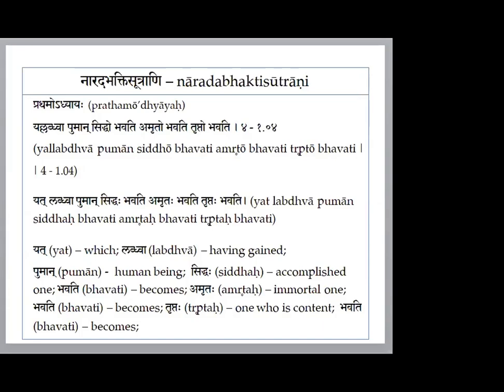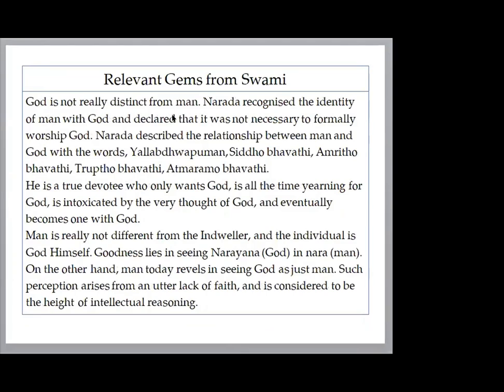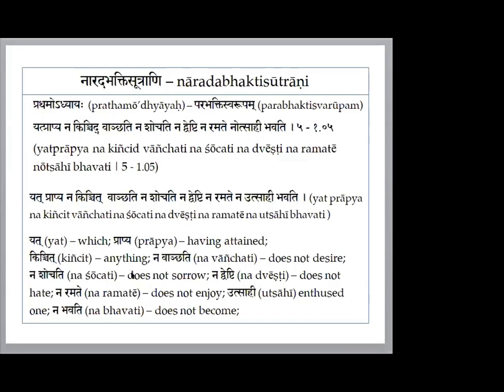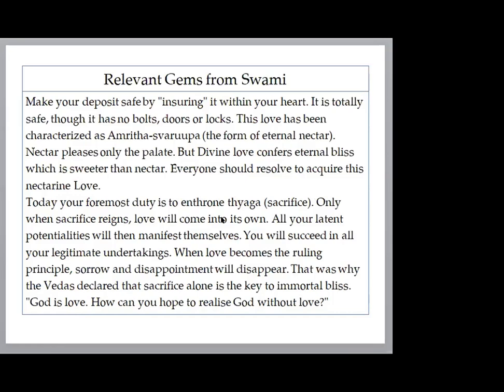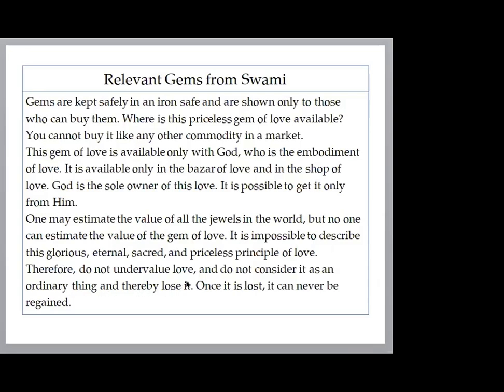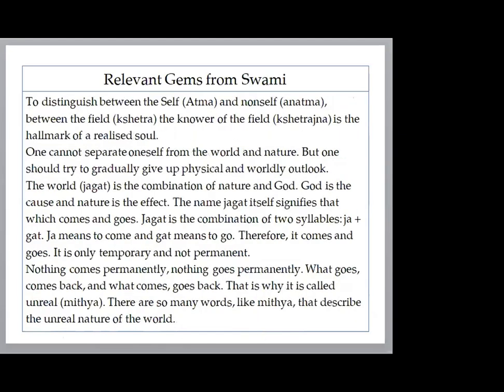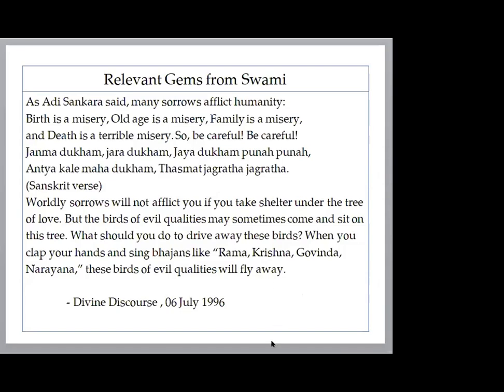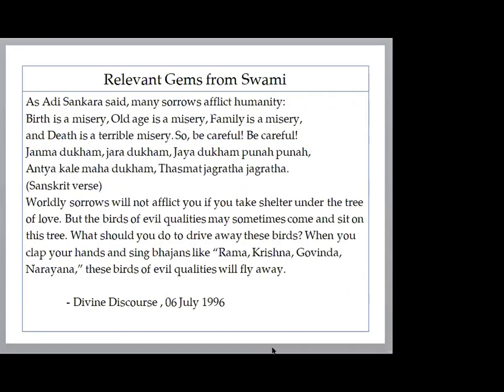Study of Narada Bhakti Sutras with Sri Sathya Sai Baba's Teachings 03